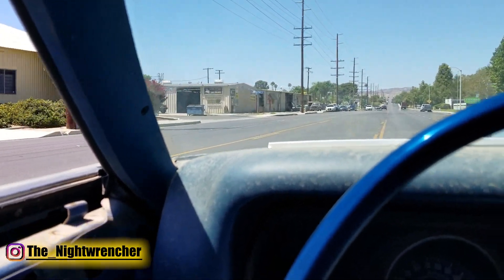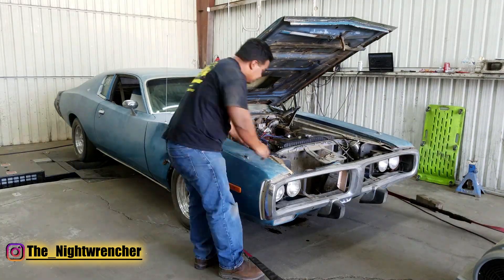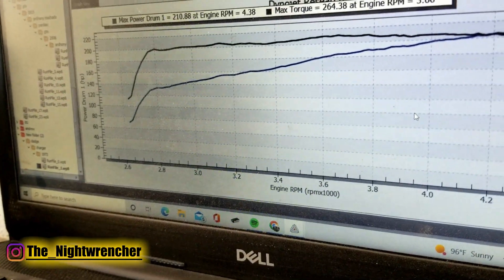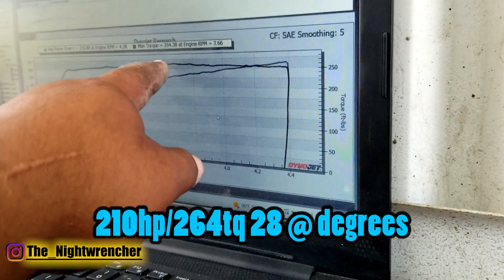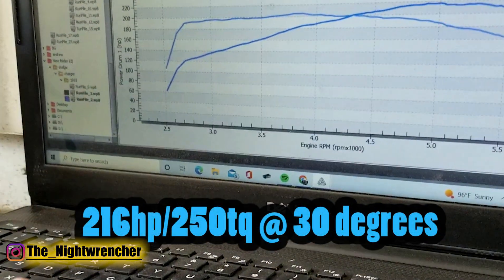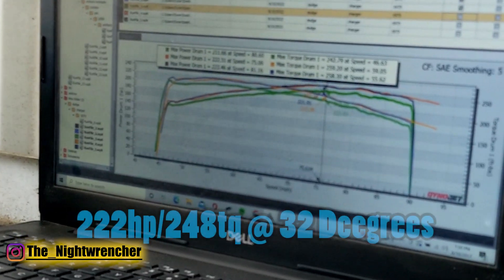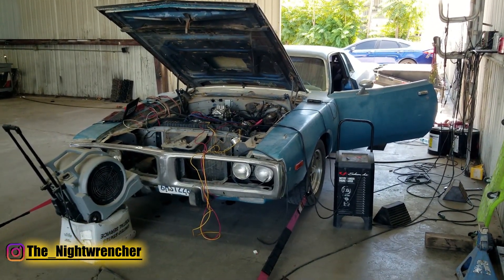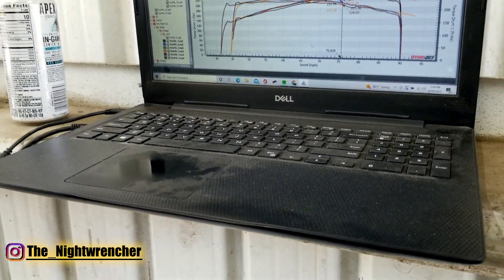How To Add Horsepower With Igntion Timing | How To Set Ignition Timing | 1973 Dodge Charger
Today we head over to California Autoworkz in Hemet California. We put my 1973 dodge charger on the dyno to get a baseline on the mopar big block 361. While were we there, we tested the ignition timing to see what would make the most power on the old mopar. We made max power a around 32 degrees but every engine is different and needs to be tuned on its own.

Ignition Timing For Maximum Power | How To Set Ignition Timing | 1973 Dodge Charger